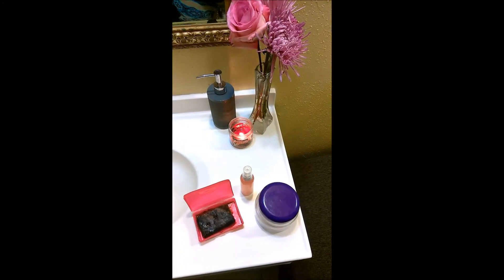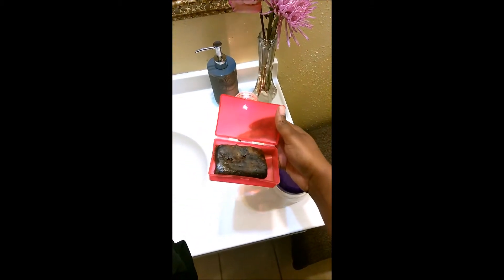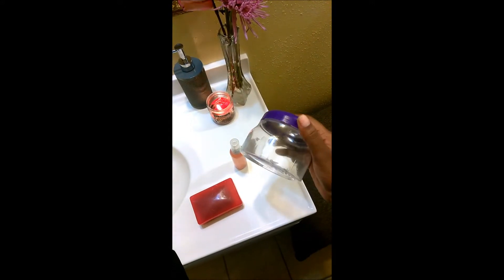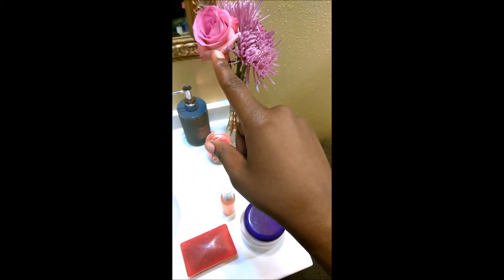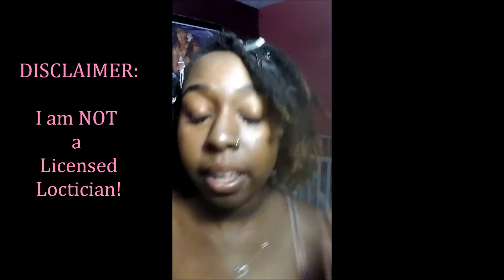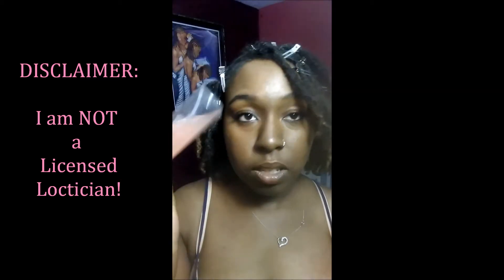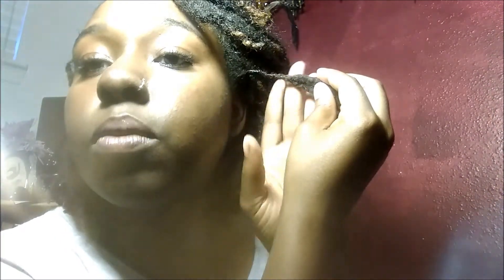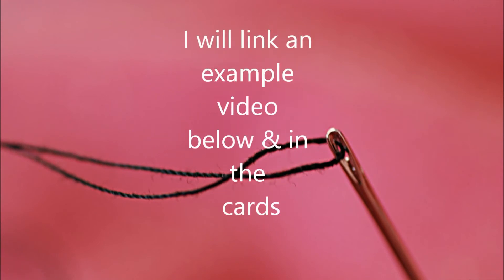11th Month Loc Update | Retwist & DIY Rosewater | Poizon Apple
Hey my Glowworms!

I've missed you guys so much! As you can see I'm back & I'm filming another update w. my janky phone! Ugh! I'll get it together one of these days. Lol. Any who, in this video you're going to be seeing how I wash my locs, how I do my re-twist, what I use & how to make homemade rose water! So I hope ya'll enjoy this video. Peace & Love

SC: POIZON.APPLE91